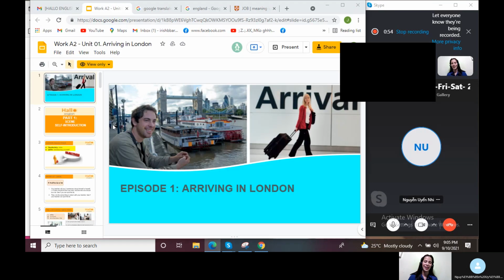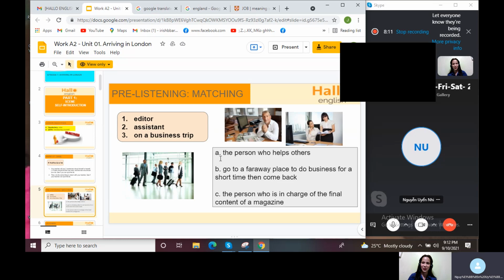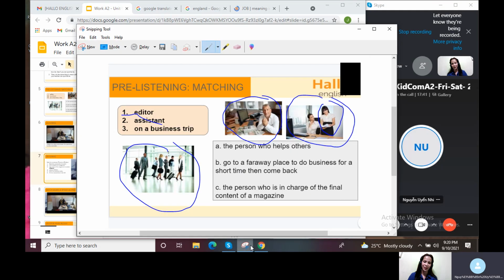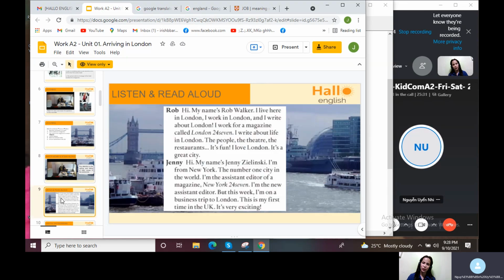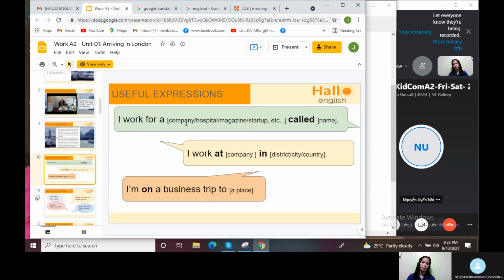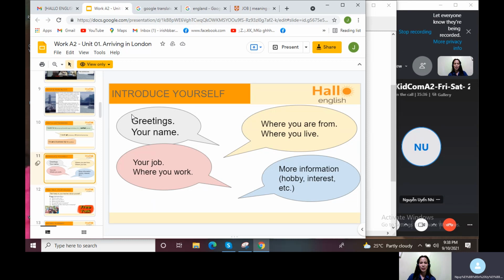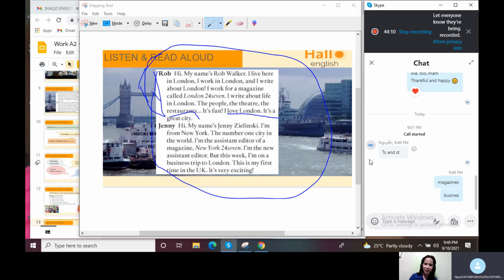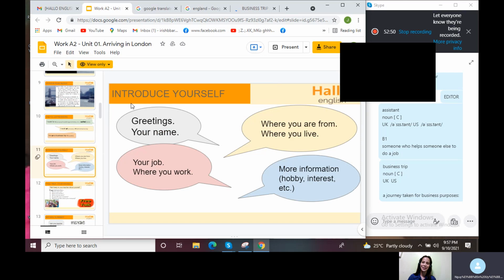NhiNU-JuluatJT. Work A2 PART 1 Unit 1 sept.10,2021